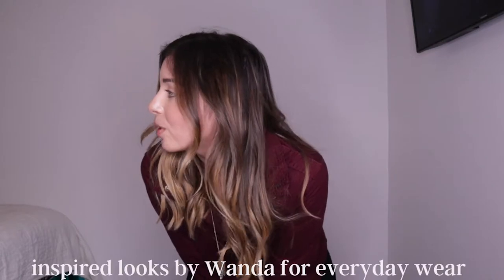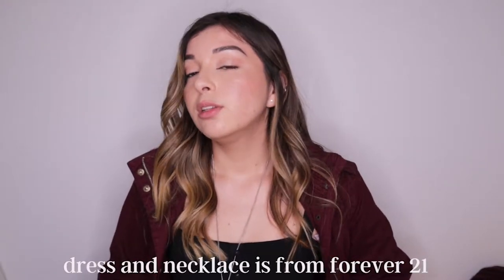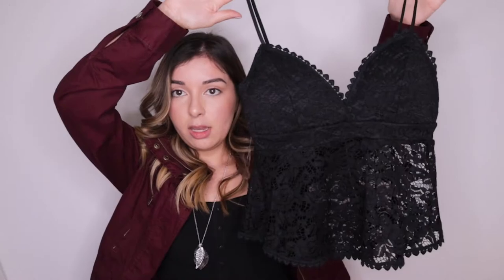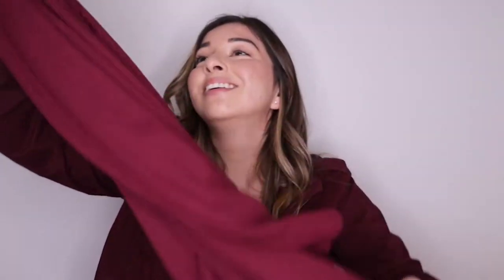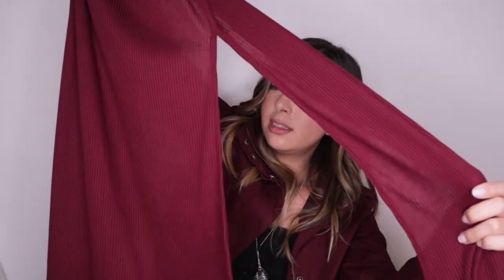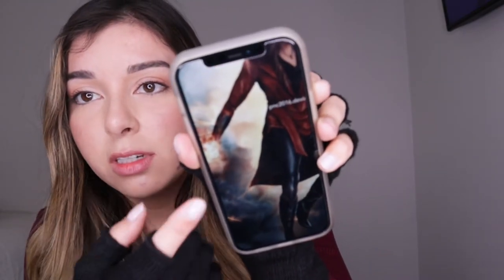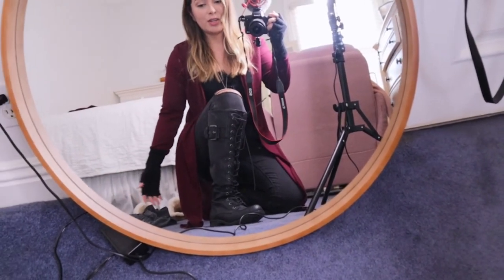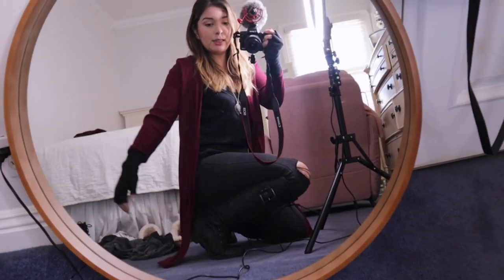Get The Look | WANDA MAXIMOFF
Hey Guys! So for this video I wanted to do a get the look for Wanda Maximoff. I know the show ended (crying)  and I had the idea of doing some of her looks from the movies and show. i.e. age of Ultron, infinity war/endgame and Wanda vision. I do have 4 (5) looks inspired by her outfits that is wearable for any day, definitely would be great for those Disney days when you want to go as her!. Hope you enjoy!

Wandas shoes from ep 8/9